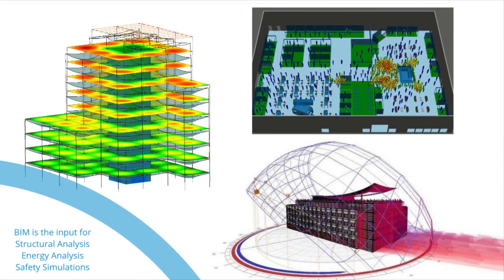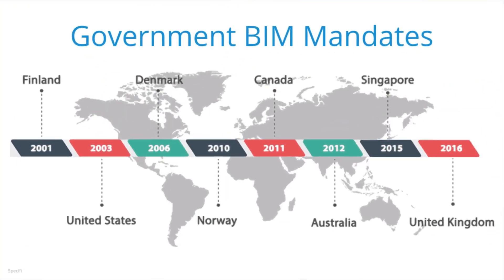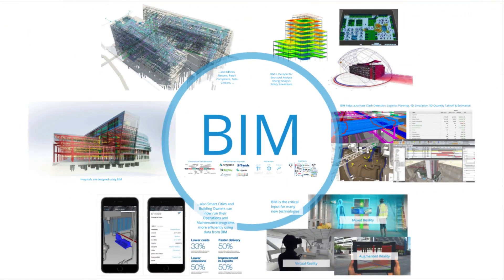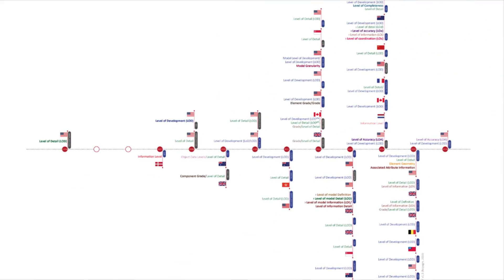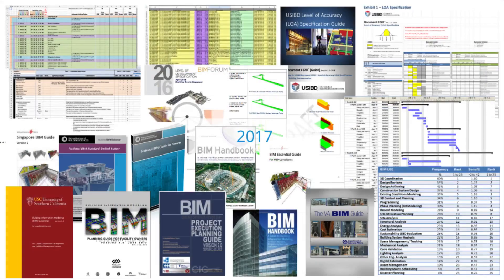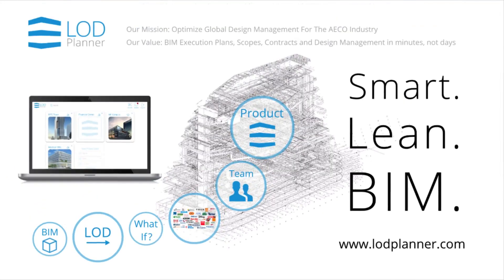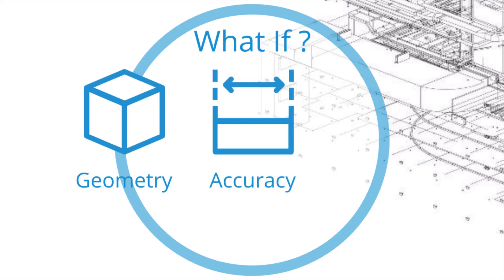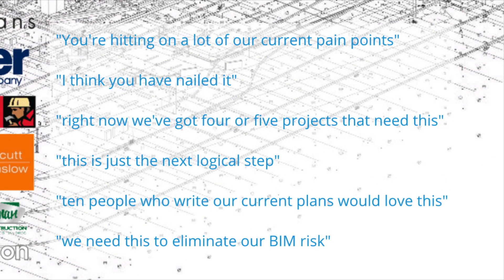LOD Planner SmartLeanBIM